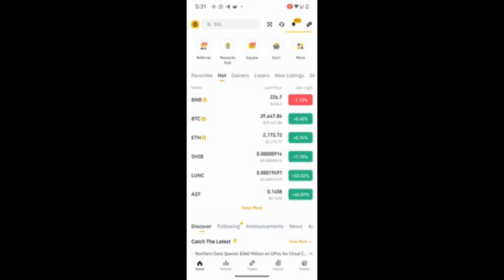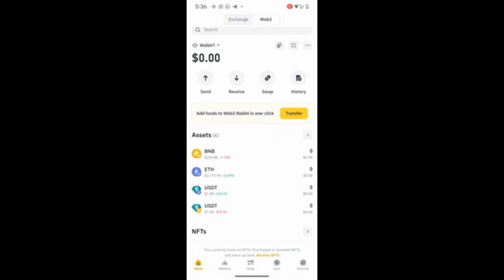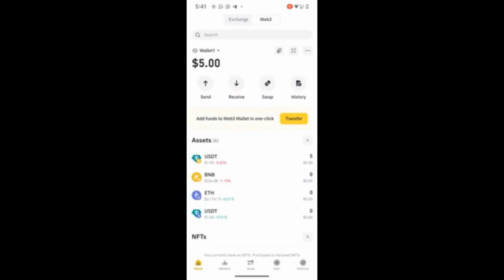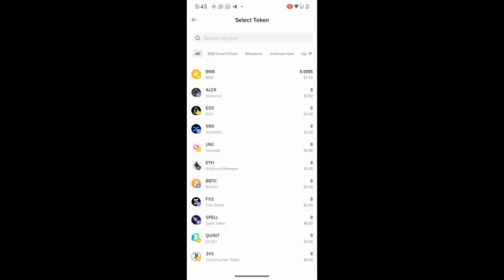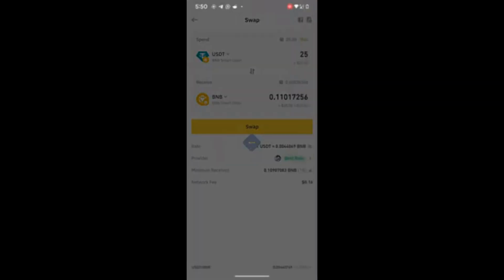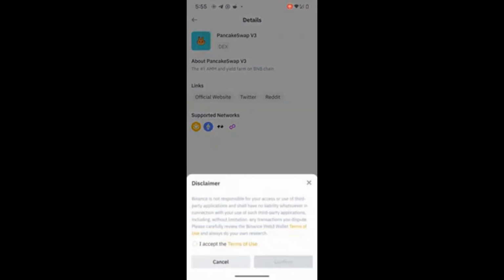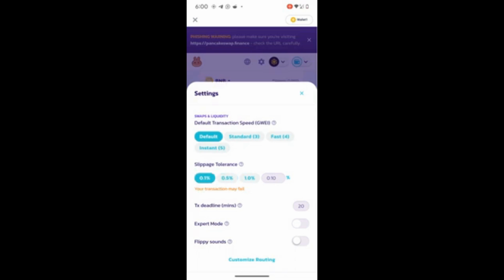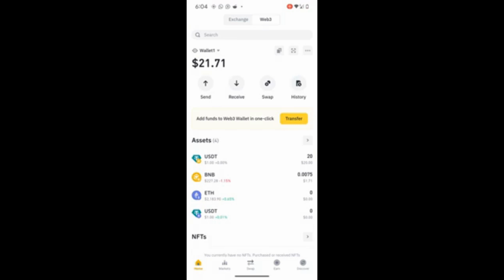Full Demo - How to participate in the $500K Binance Airdrop with the Web3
🚀 Dive into our full demo and tutorial to unlock the secrets of Binance's $500K Airdrop using their Web3 Wallet! This easy-to-follow guide is perfect for both beginners and seasoned crypto enthusiasts.

🔑 Key Takeaways:
Simple steps to set up and use Binance's Web3 Wallet.
Insider tips to navigate and secure your spot in the $500K Airdrop.
Practical advice to maximize your airdrop benefits.
🌟 Why Watch?

Clear, concise instructions.
Expert insights and strategies.
Enhance your crypto knowledge and skills.